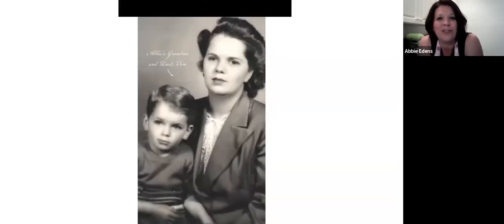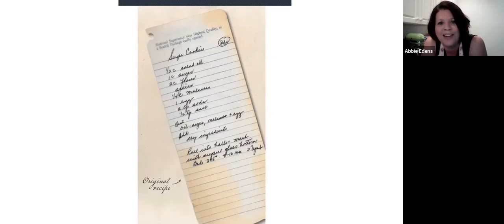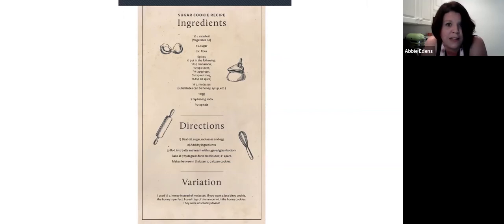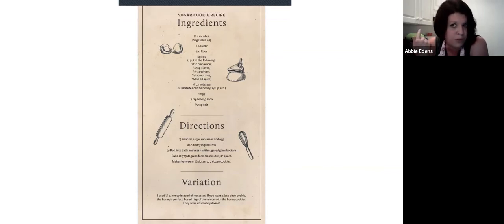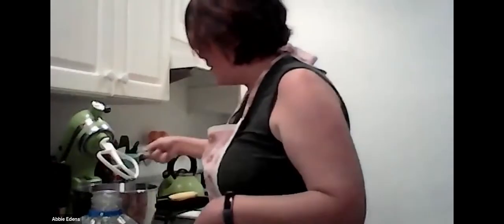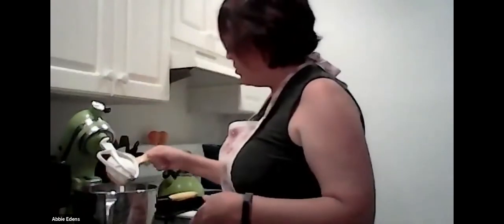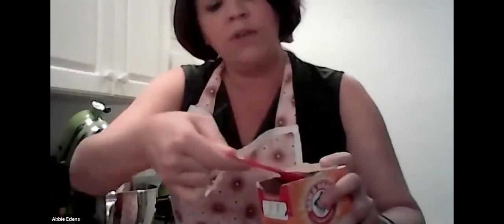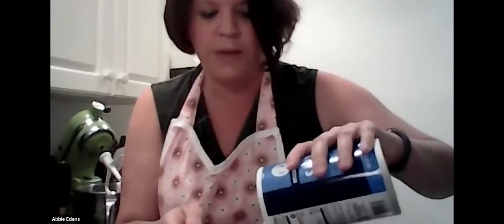In the Kitchen: Baking With Rations with Director of Education Abbie Edens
When the United States entered World War II, life on the home front changed. In order to help support the war effort, a ration on many everyday grocery items was put into place. Join Director of Education Abbie Edens in this family-friendly webinar to learn all about rations and get hands-on in the kitchen. You’ll be able recreate a simple yet delicious WWII cookie recipe that incorporates wartime rations.

If you want to bake along with Abbie, you’ll need:
Vegetable oil
Sugar
Flour
Cinnamon
Cloves
Ginger
Nutmeg
All Spice
Molasses
Egg
Baking Soda
Salt